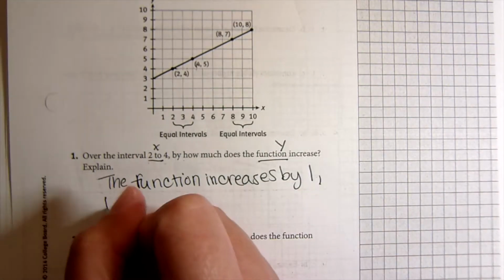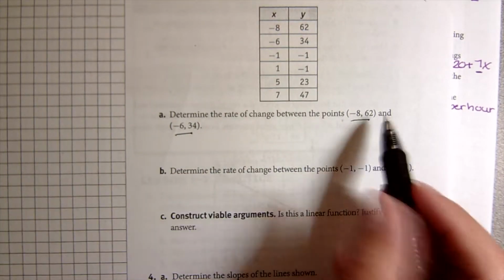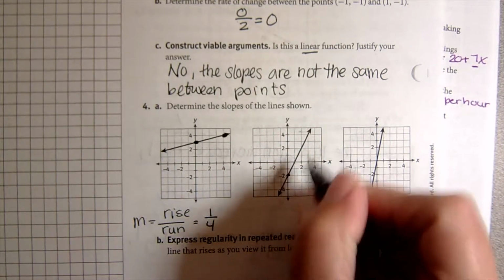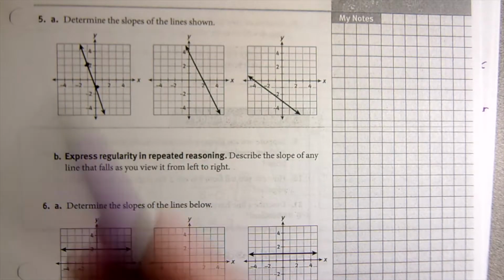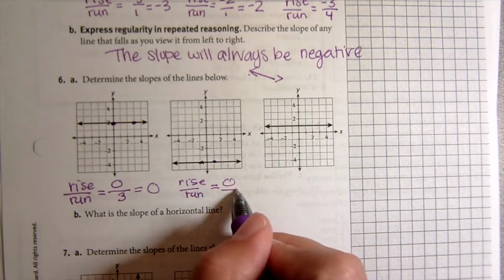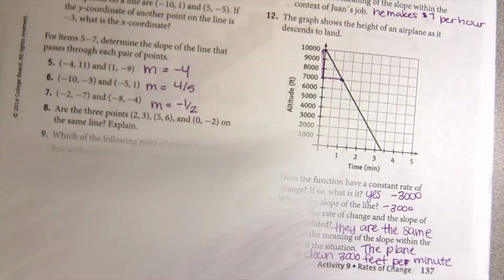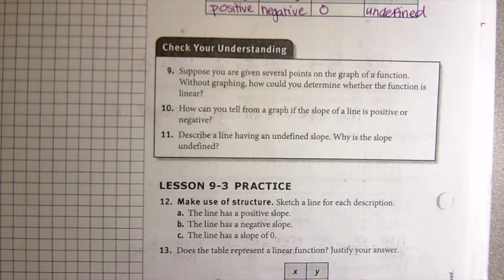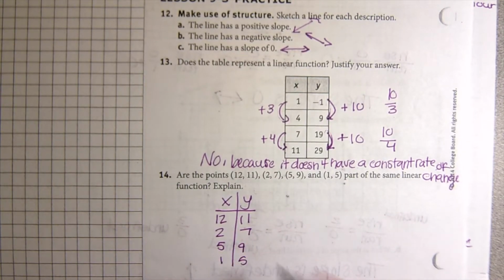More About Slopes